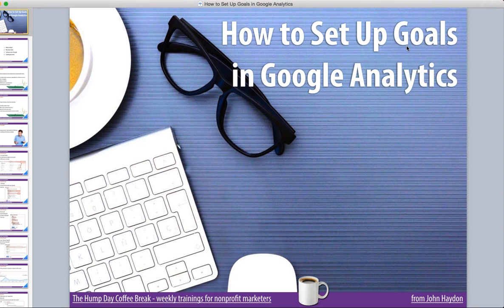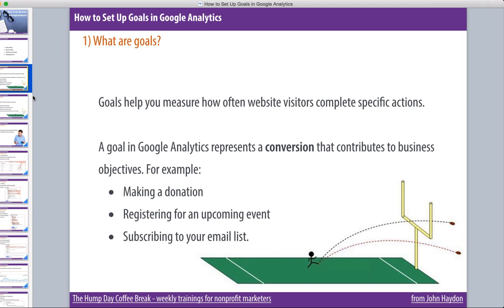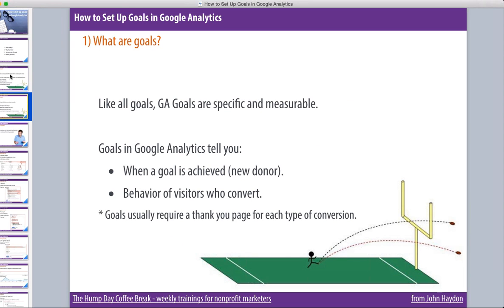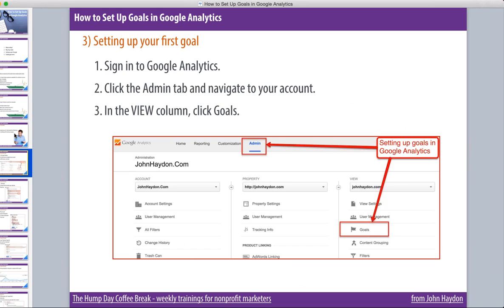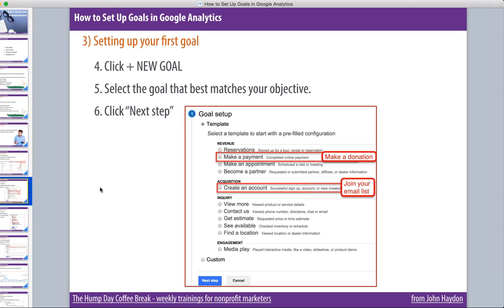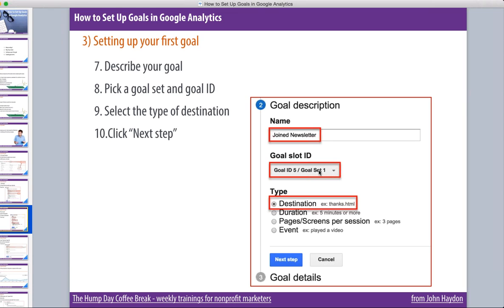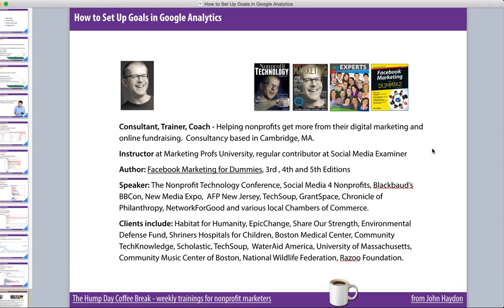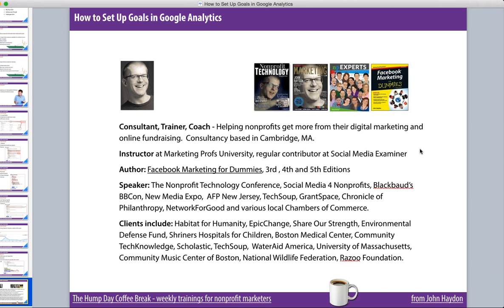How to Set Up Goals in Google Analytics